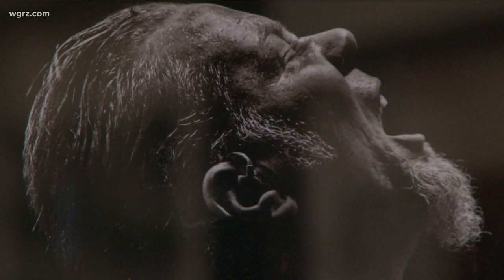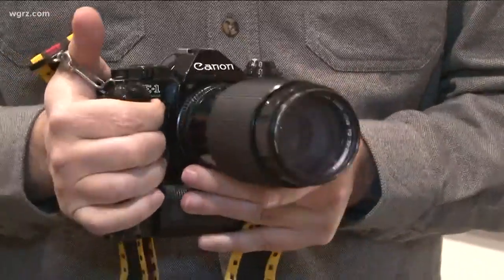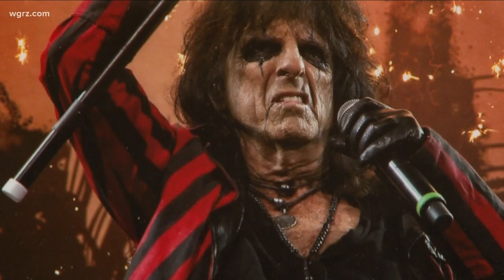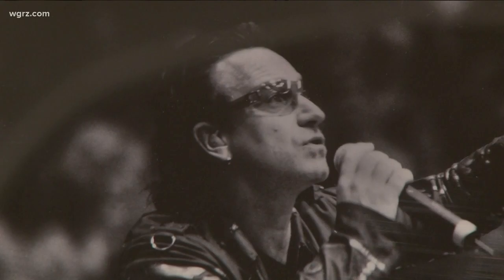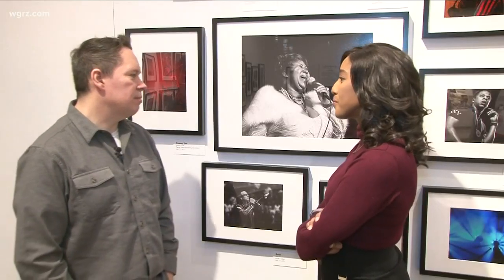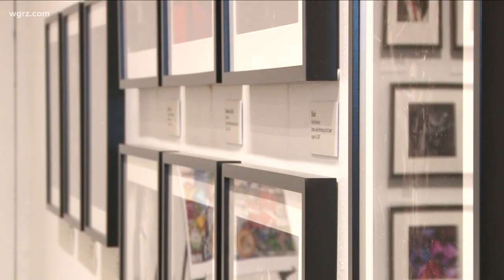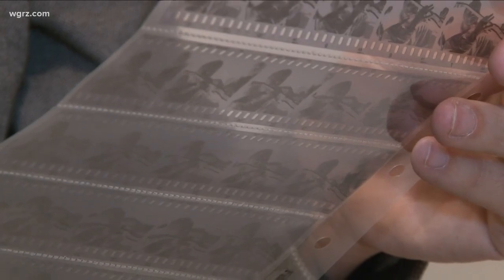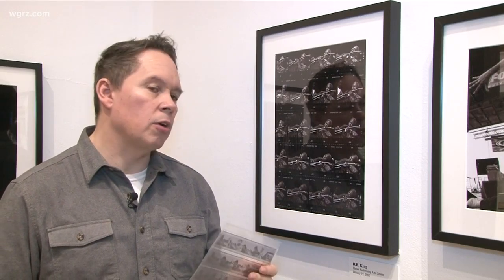New photo exhibit shows 25 years of Buffalo concert performances